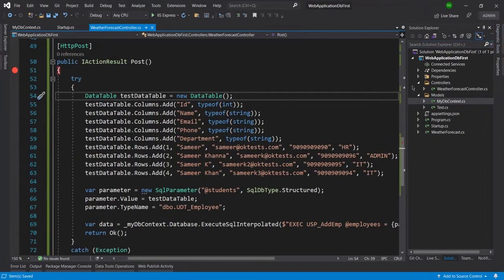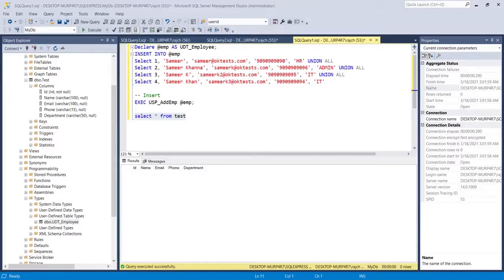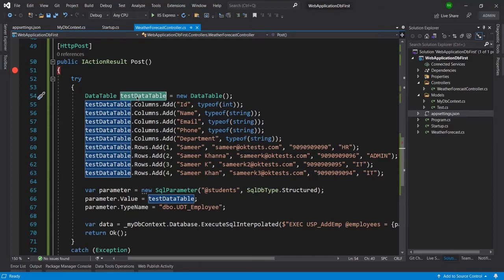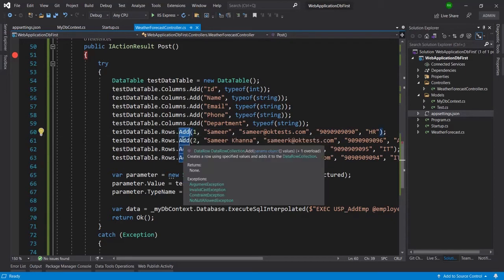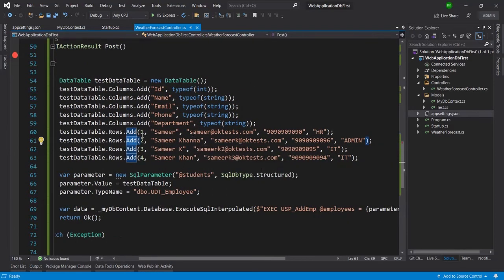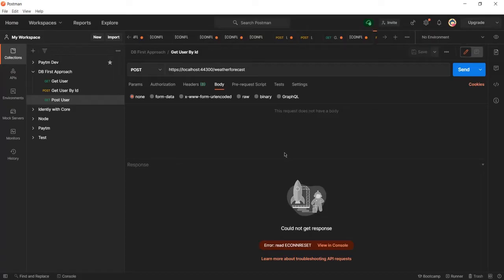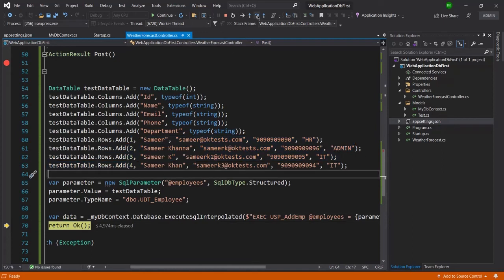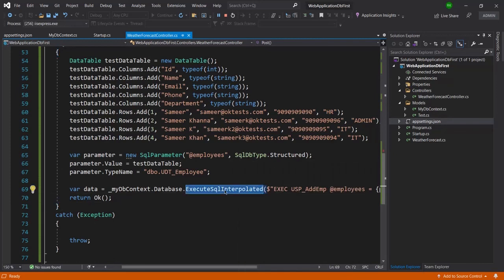Execute or Call Stored Procedure with Table Valued Parameter using Entity Framework Core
Hello guys, In this video I have demonstrated that how to call stored procedure in entity framework core with table-valued parameter. This is helpful for those who want to insert more than one row into the database using Entity Framework Core (ExecuteSqlInterpolated). You will also learn here to use ExecuteSqlInterpolated for calling a procedure with User-Defined Table Type as a parameter in Asp.Net Core.
Here I have created one Datatable for managing rows and columns which need to be sent in user-defined table type parameter then created a SQL parameter to assign table-valued parameter.
After watching this video you can easily call stored procedure using ExecuteSqlInterpolated in Entity Framework Core having any type and number of parameters.